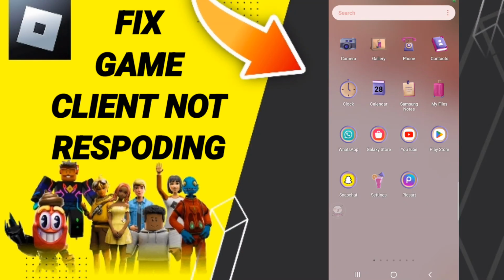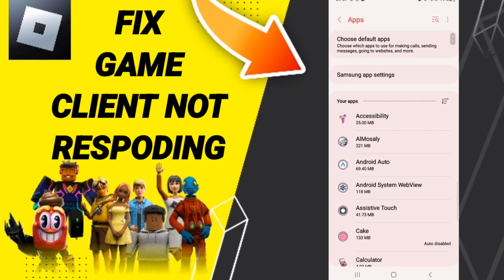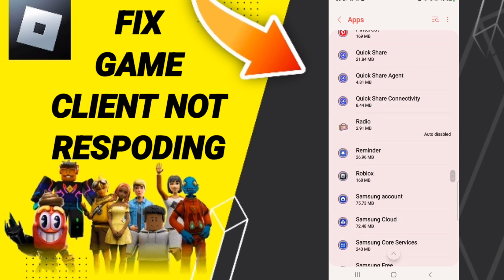How To Fix Game Client Not Responding On Roblox App